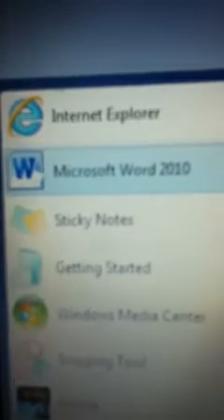Bottle cap images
I hope you liked my video and that it was helpful